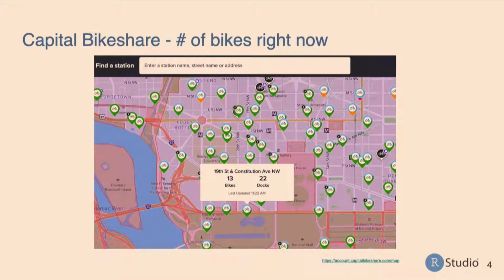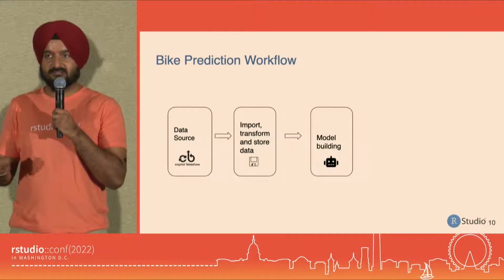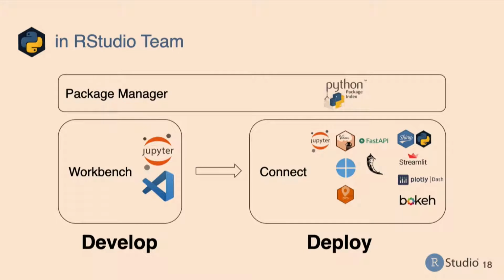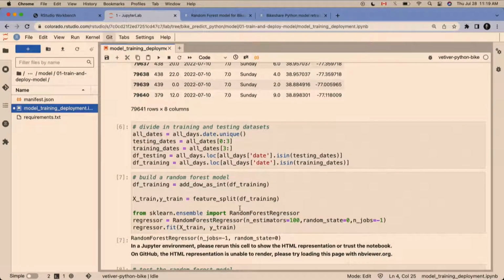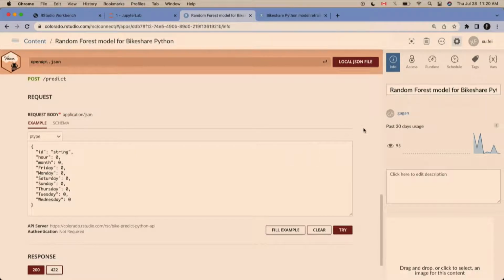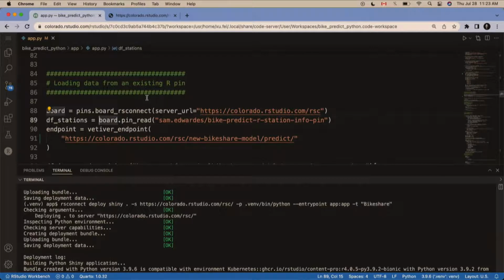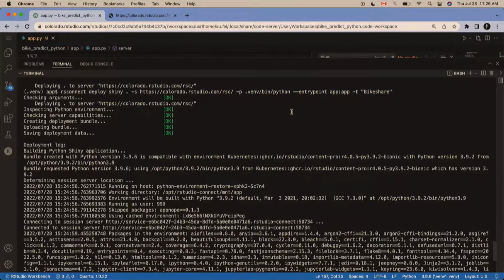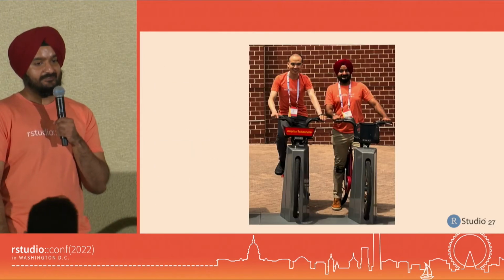Gagandeep Singh & Xu Fei | Yes, you can use Python with RStudio Team! | RStudio (2022)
Are you a bilingual data scientist who wants to use Python in RStudio products? Or do you have colleagues who use Python for data science? In this talk, we will present an end to end data science use case including automated jobs, model training and monitoring, APIs, and interactive dashboards, entirely built and deployed in Python with RStudio Pro products.

Session: Some of my best friends use Python